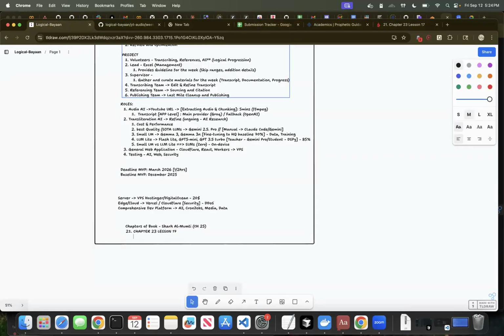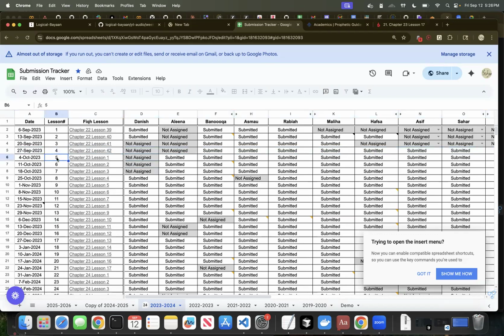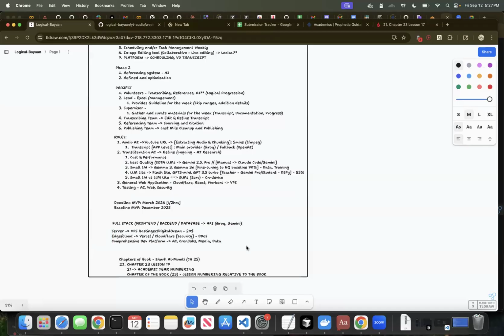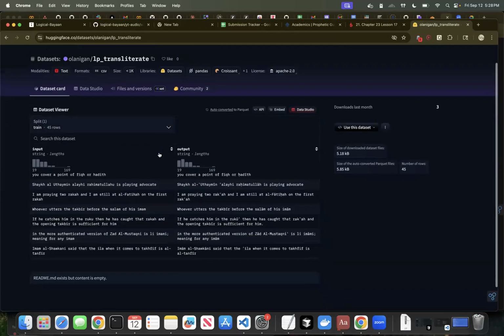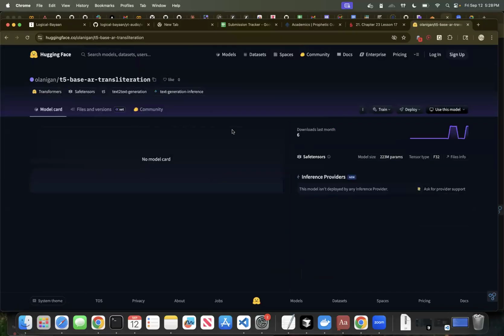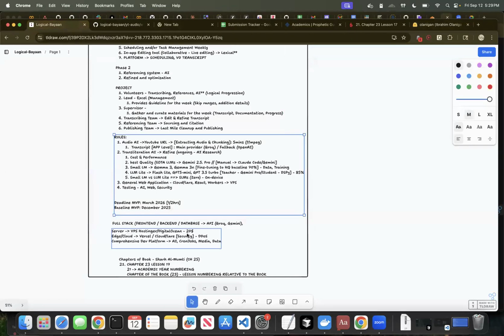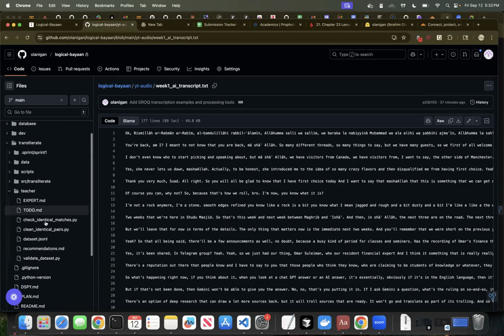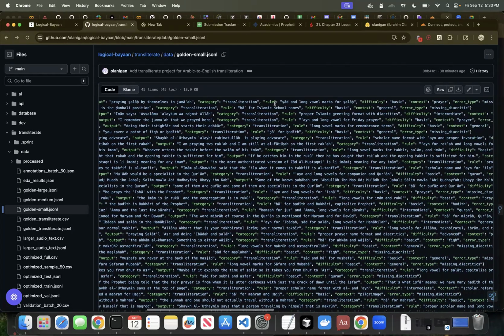Bayaan Community Project: Logical Progression - 02_Kickstart Discussion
Project discussion with participants